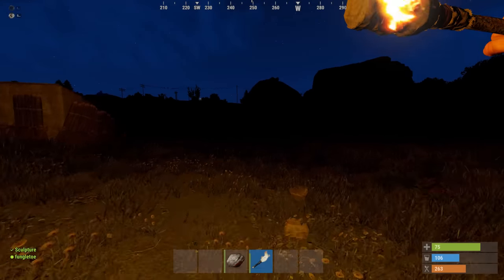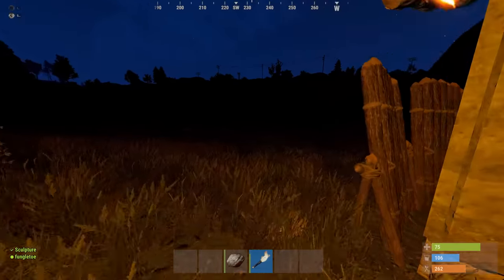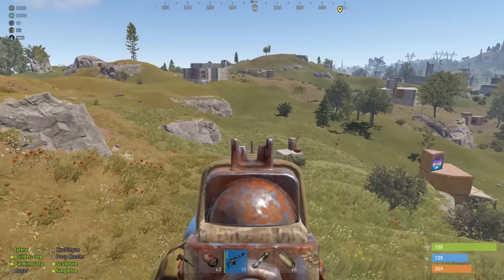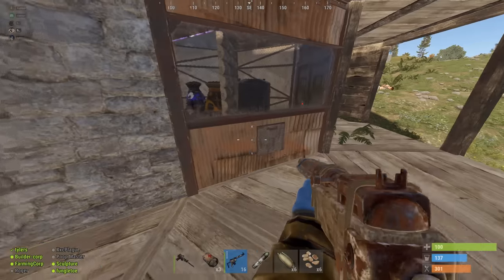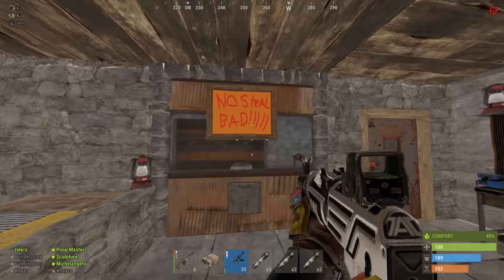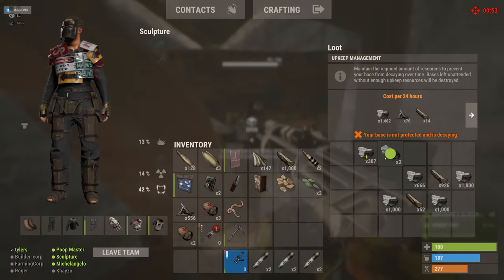WE RAIDED 7-ELEVEN IN RUST